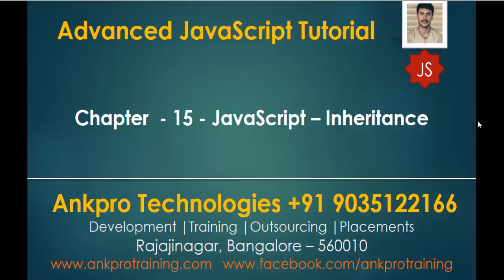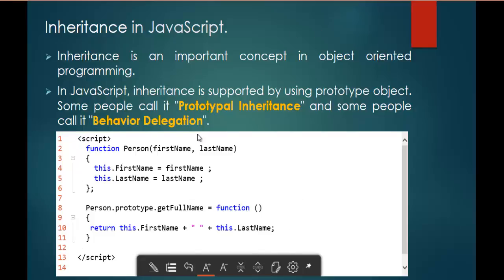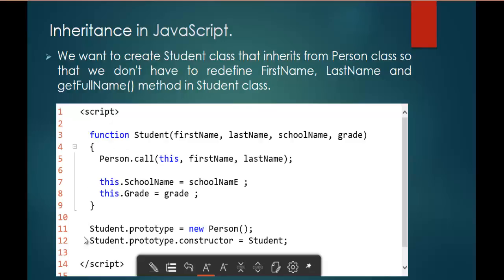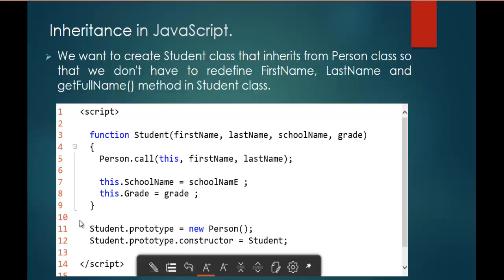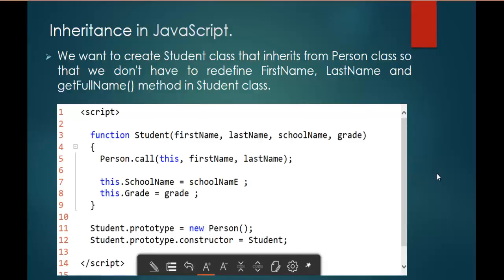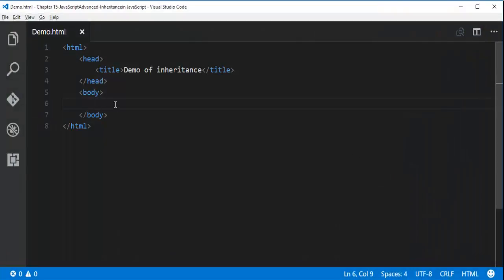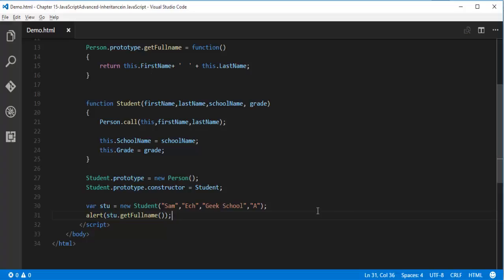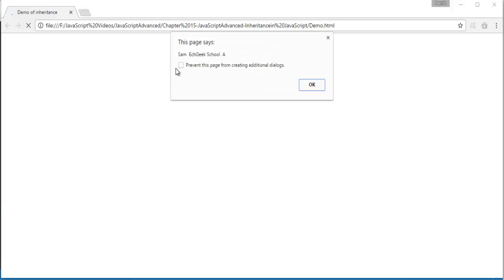Advanced JavaScript - Chapter 15 - Inheritance in JavaScript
Inheritance in JavaScript:
Inheritance is an important concept in object oriented programming.
In JavaScript, inheritance is supported by using prototype object. Some people call it "Prototypal Inheritance" and some people call it "Behavior Delegation".

ankpro
ankpro training
Asp.net MVC
C#
C sharp
Bangalore
Rajajinagar
Selenium
Coded UI
Mobile automation testing
Mobile testing
JQuery
JavaScript
.Net
Components of the .Net framework
Hello World